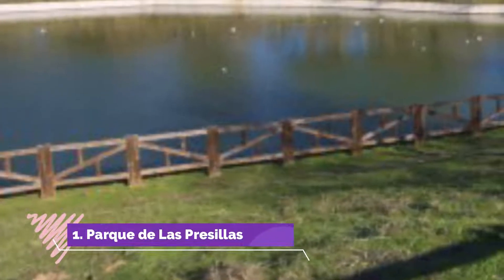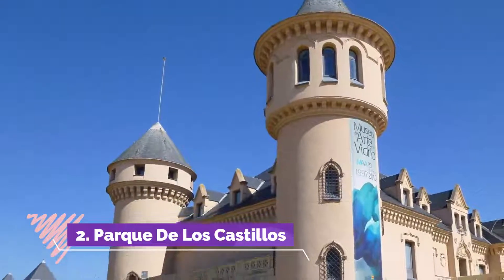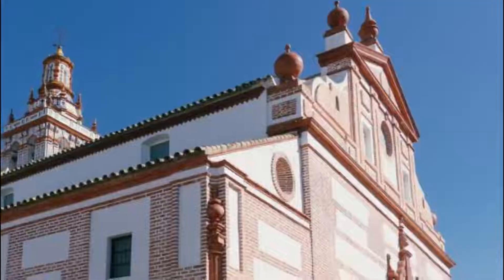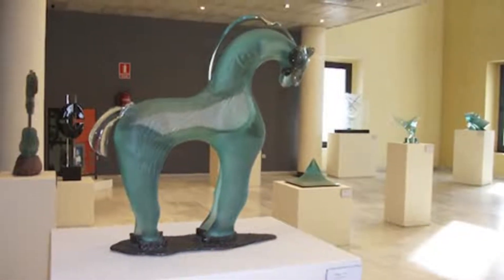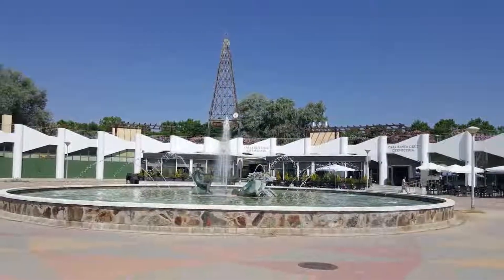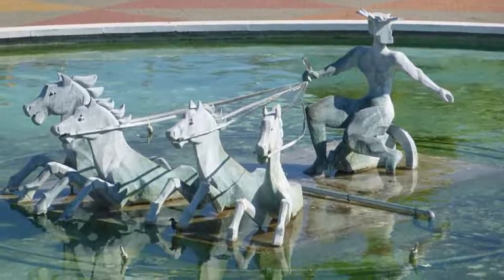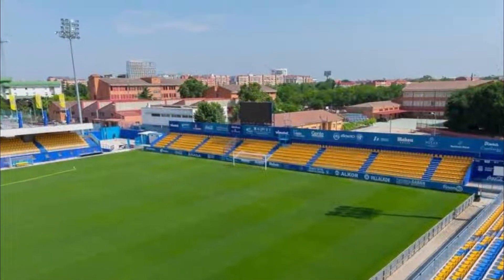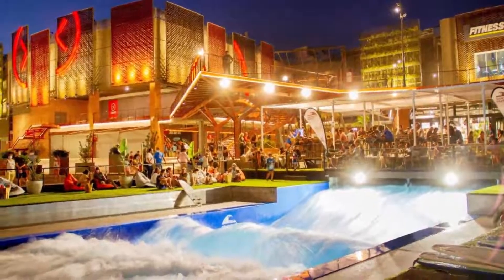Top 10 Best Tourist Places to Visit in Alcorcón | Spain - English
Alcorcón is one of the biggest tourist attractions in Spain having many best places in Alcorcón. Alcorcón is a city and municipality of Spain located in the Community of Madrid. as of 2020, it had a population of 172.384. So to help you figure out the places you need to try, we've gathered up a bucket list of the best Places in Alcorcón that you won't regret going to.

There are many beautiful places in Alcorcón. Spain has some of the best places in Alcorcón. We collected data on the top 10 places to visit in Alcorcón. There are many famous places in Alcorcón and some of them are beautiful places in Alcorcón. People from all over Spain love these Alcorcón beautiful places which are also Alcorcón famous places. In this video, we will show you the beautiful places to visit in Alcorcón.